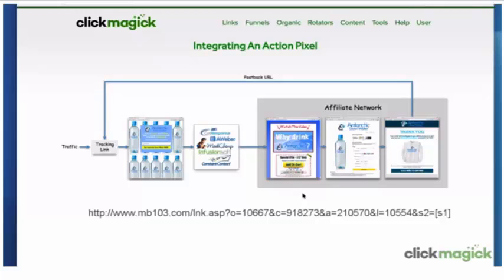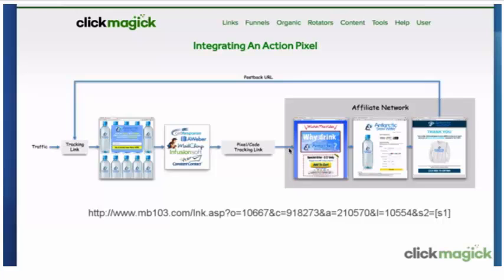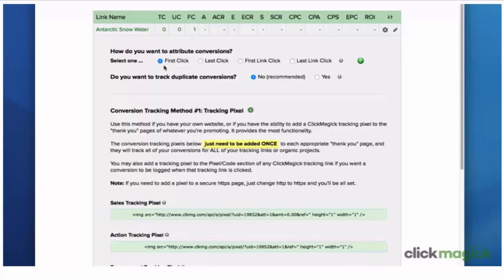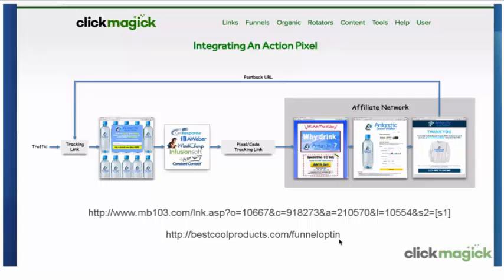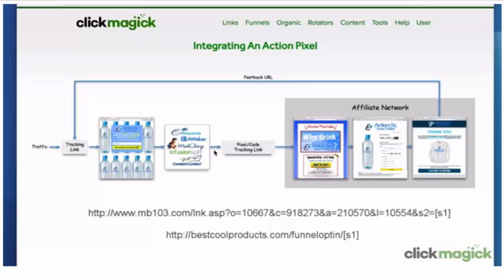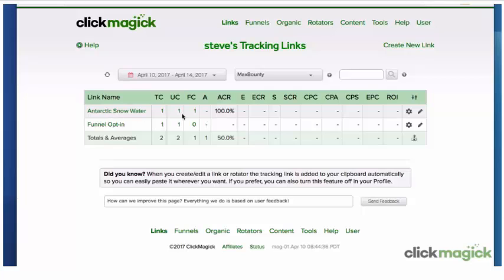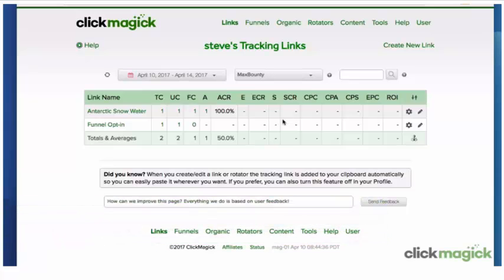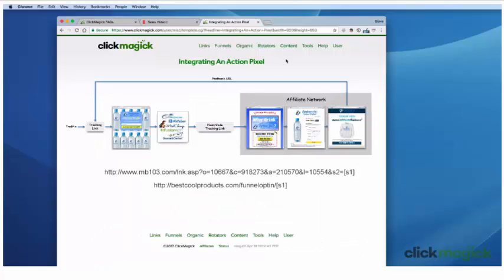Tracking Calls To Action and Opt ins with CPA Affiliate Networks